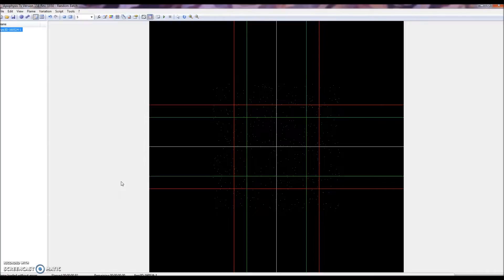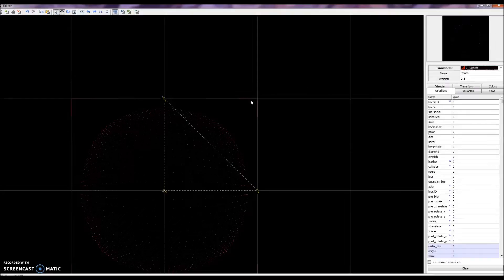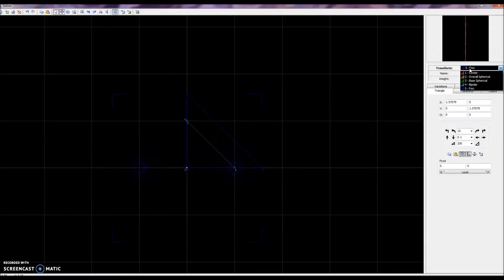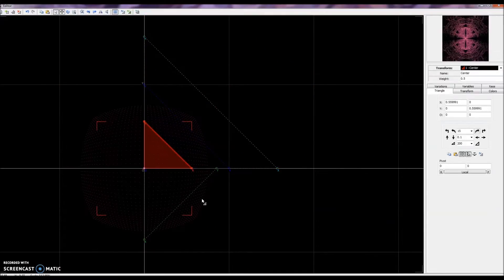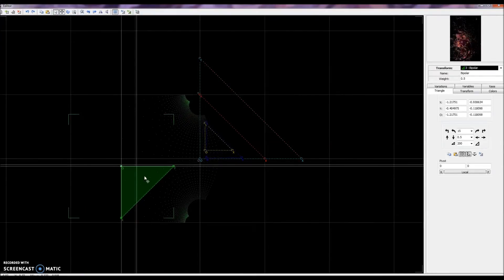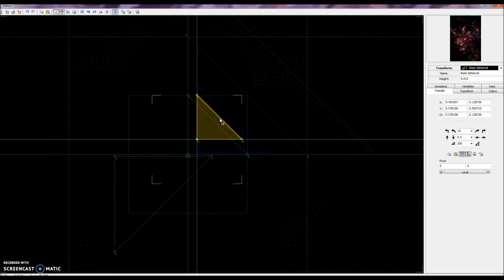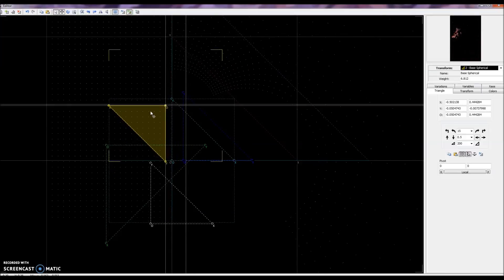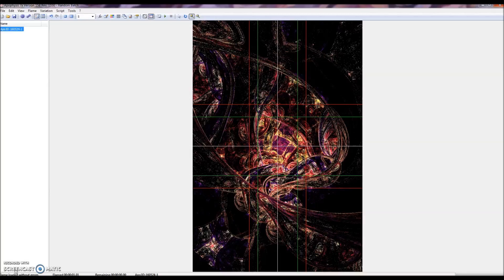Painting With Apophysis Ep1 - BiFoci 1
Welcome to Painting With Apophysis! Probably not the final name of it as I user other programs too.

In this video, I describe an advanced technique I developed a few years back I've dubbed BiFoci 1. I call it that because I've done other interesting stuff with bipolar and foci transforms.

This video is pretty much a step by step on how to create fractals pieces such as: